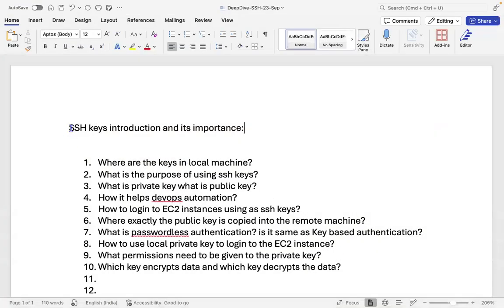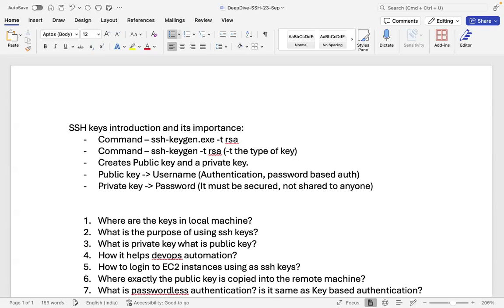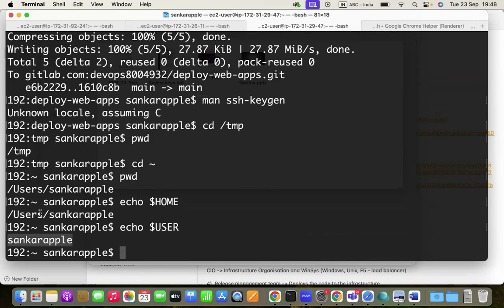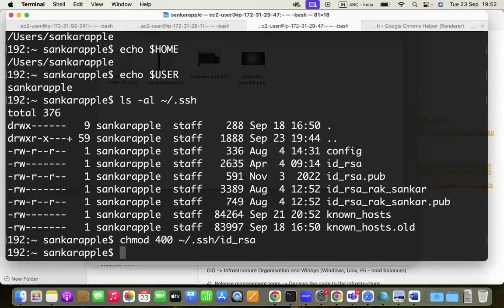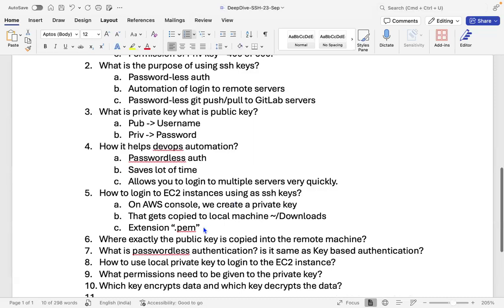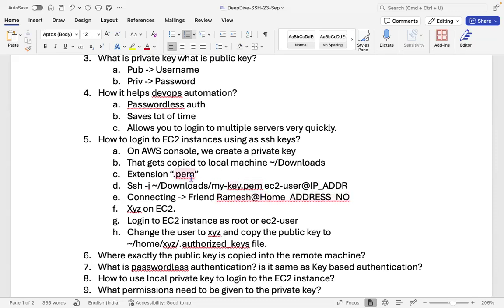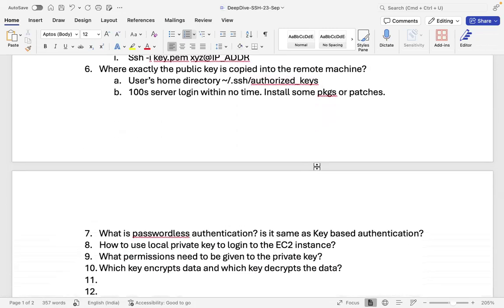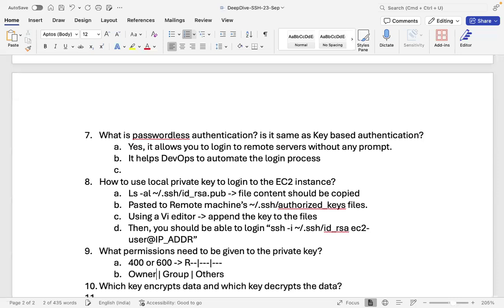SSH Keys Deep Dive - Session-01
1. What is the purpose of using ssh keys?
2. What is private key what is public key?
3. How it helps devops automation?
4. How to login to EC2 instances using as ssh keys?
5. Where exactly the public key is copied into the remote machine?
6. What is passwordless authentication? is it same as Key based authentication?
7. How to use local private key to login to the EC2 instance?
8. What permissions need to be given to the private key?
9. Which key encrypts data and which key decrypts the data?